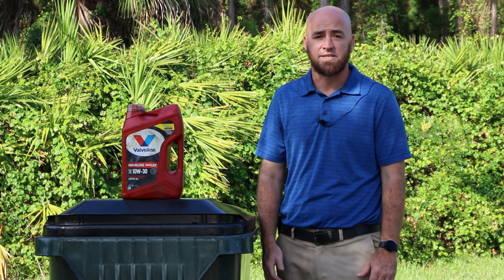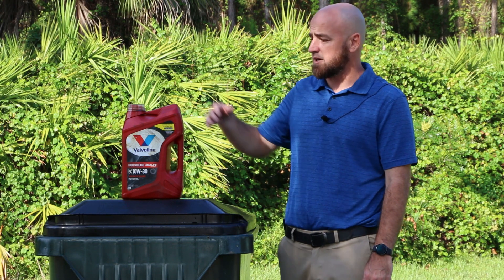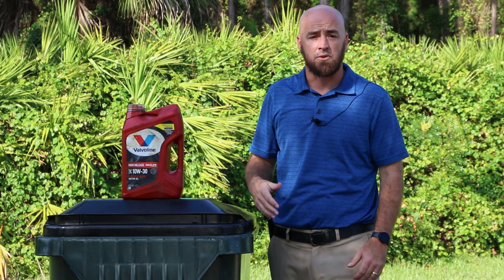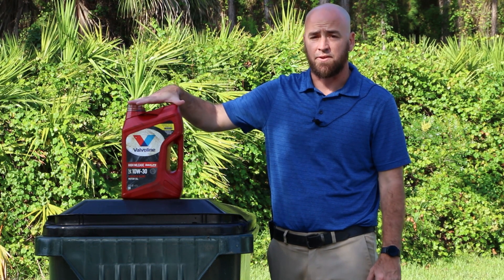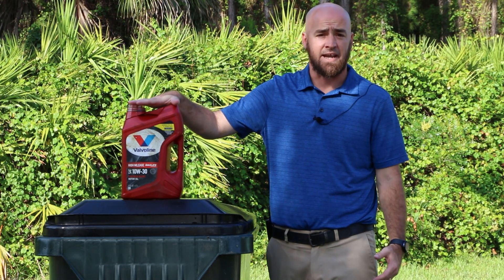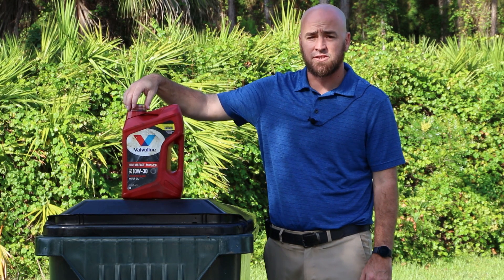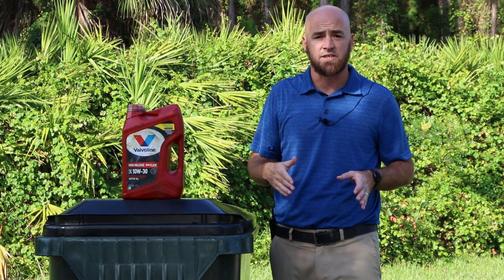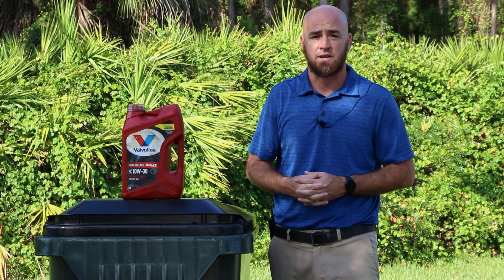Proper Disposal of Motor Oil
Here's just a short bit on how you can ensure you're properly disposing of your used motor oil.

For more, visit northportfl.gov.